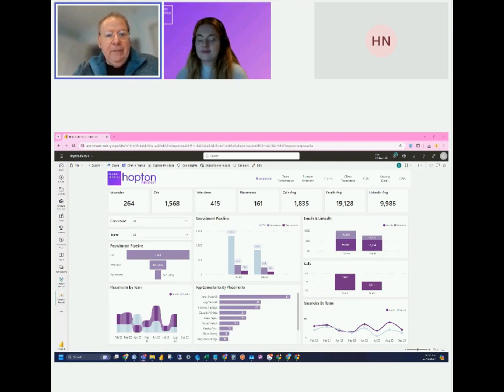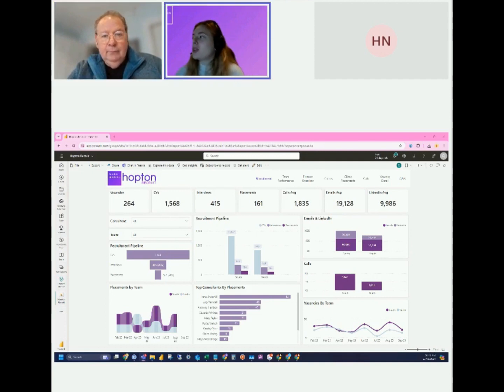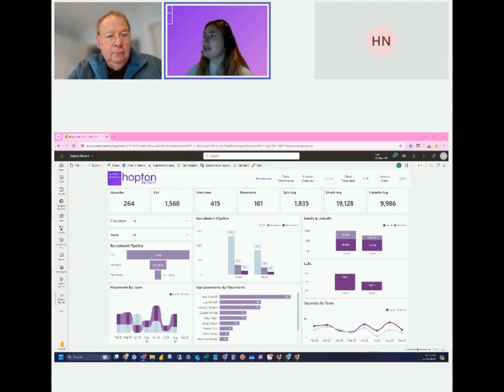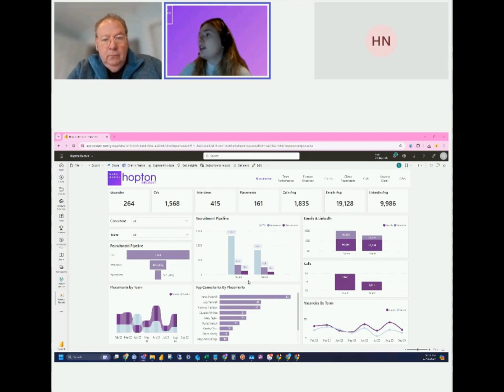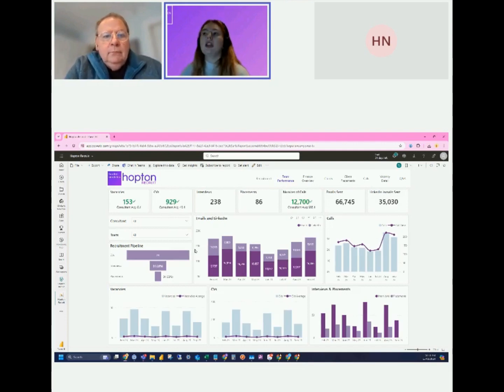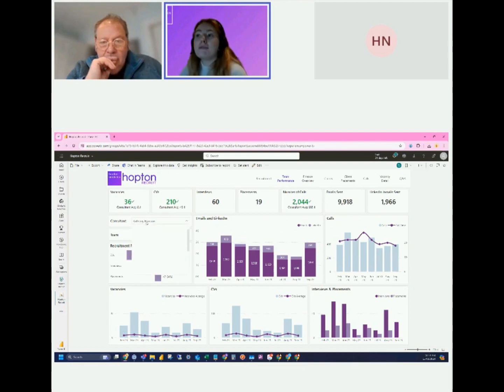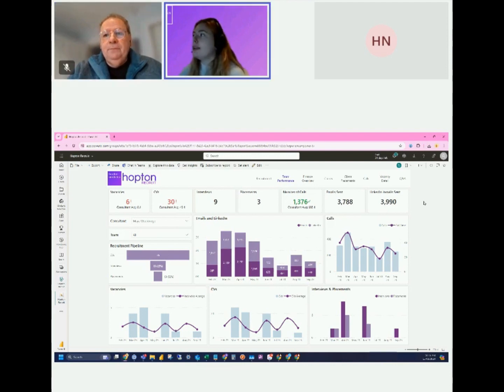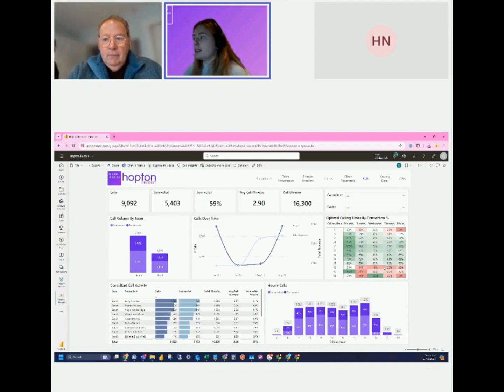Hopton Recruit 1 - Enhanced Performance Insights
Enhanced Performance Insights
o Comparing team and individual performance helps identify top performers and areas for improvement.
o Monitoring activity metrics (calls, emails, CVs, interviews, placements) provides actionable insights.
o Align efforts with sales strategy to prioritise improving the bottom line